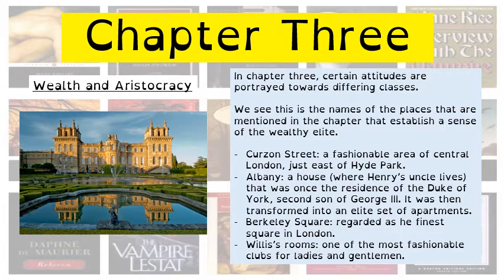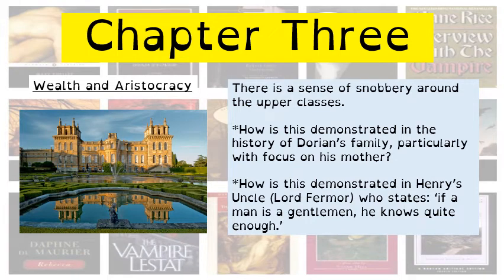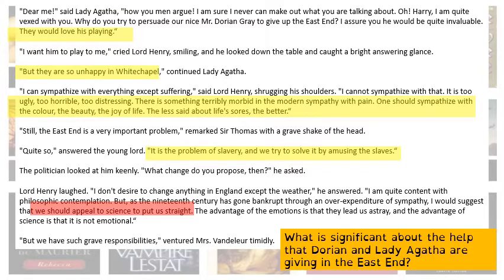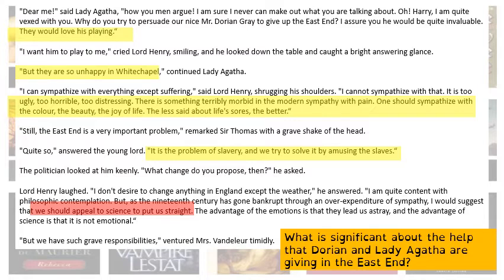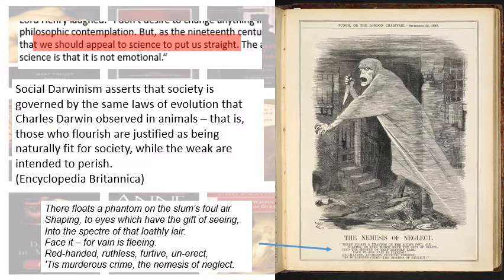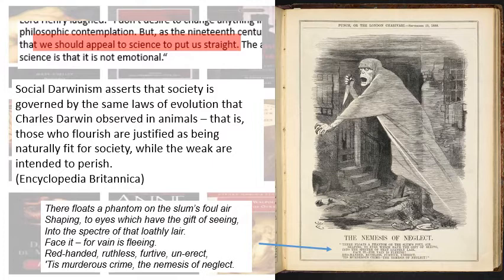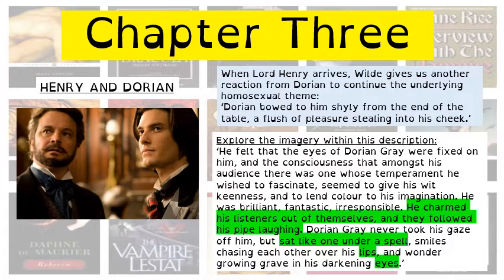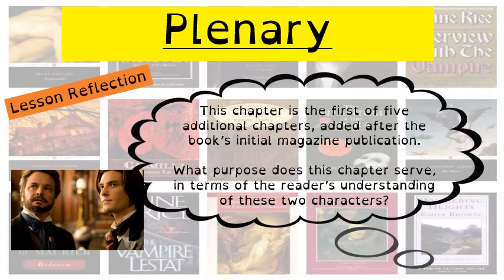The Picture of Dorian Gray - Chapter 3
This video explores some of the key themes and ideas present in the third chapter of Wilde's novel.